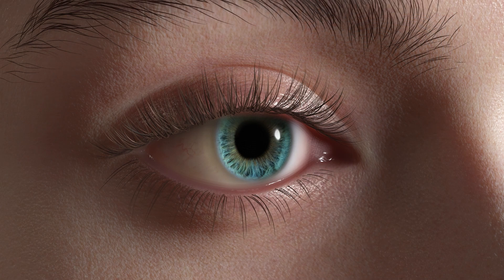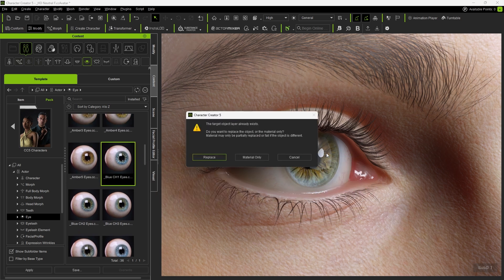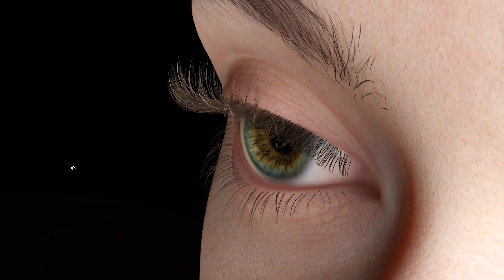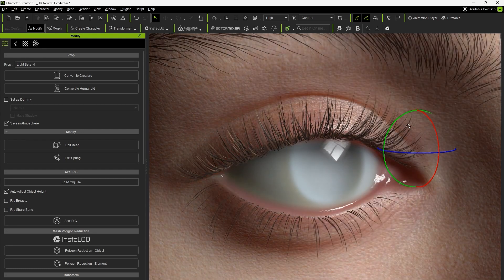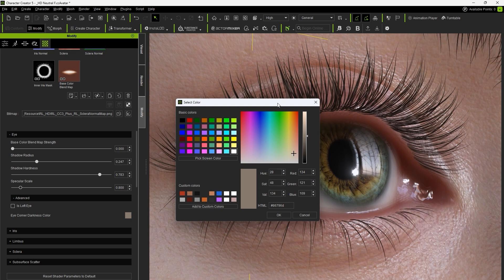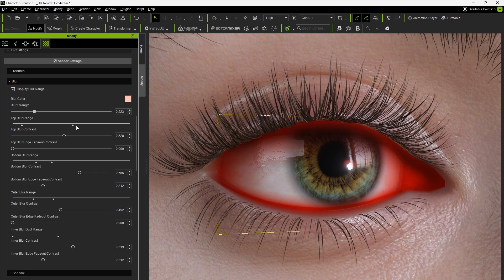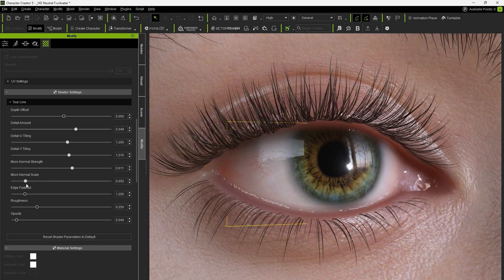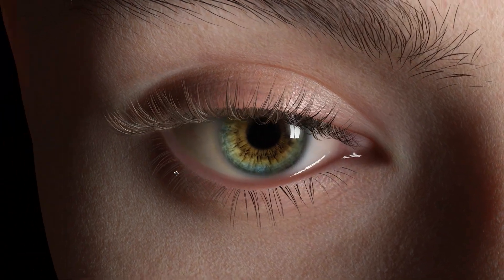HD Eye Content and Editing | Character Creator 5 Tutorial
By using the new HD Eyes and Digital Human Eye shader, we can quickly achieve stunning and precise eye variations. In addition, we obtain a more detailed and realistic set of eyes, tailored to the style and appearance of the characters.

00:21 HD Eyes & Digital Human Eye shader
02:22 Eye Elements